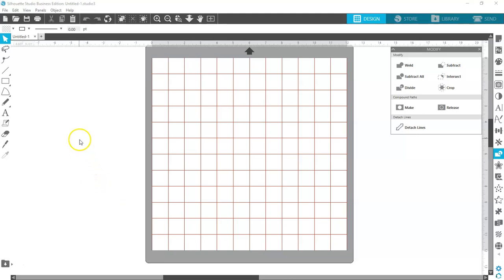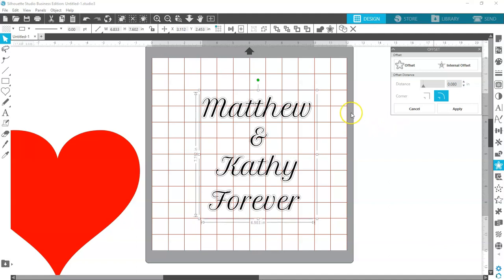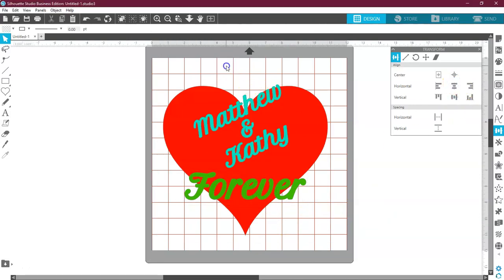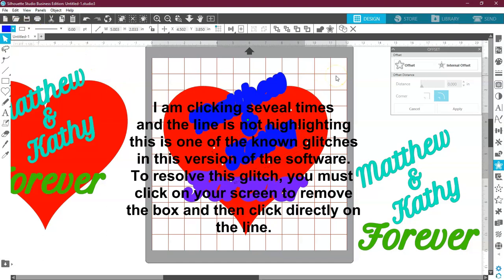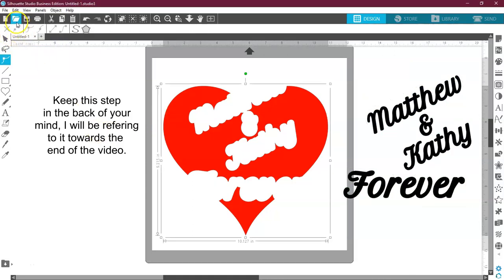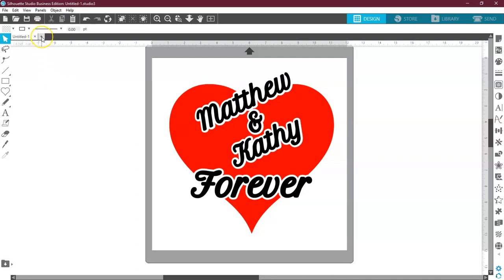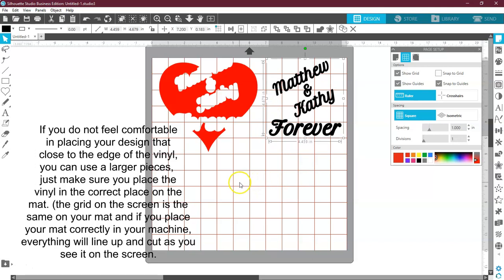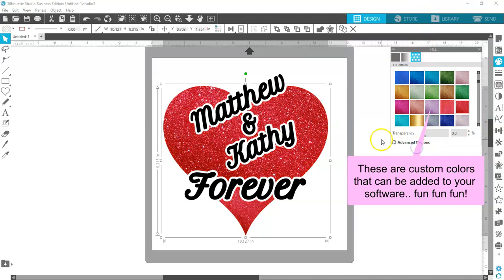Creating a Knockout design . .Updated!, Silhouette Software, Cameo 3, Cameo 4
This is the updated version of my original knockout video that was recorded in 2019.  This is a more advanced tutorial as I assume you know your silhouette software and are not a beginner.  I move a bit faster and assume you know how to create files and work with the basic features of the software.  If you would like a slower paced video that goes into a little bit more explanations, please watch my original video.

and has the physical assembly of the knockout design towards the end of the video.  That part starts at 21:15 in the video if you would like to zoom ahead.

If you would like me to create a custom knockout design for you, please come one over to my and fill out the custom request form and start a chat!

Side Note: In the video, I have used a folder that contains a design that may have offensive words in it.  I have tried my best to block them out, but if you do catch a glimpse of the word, I sincerely apologize.